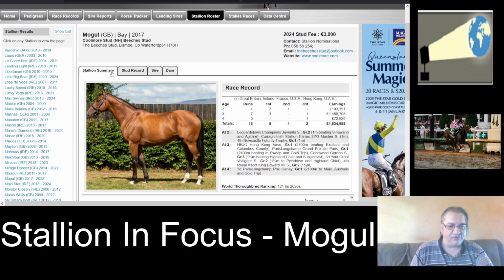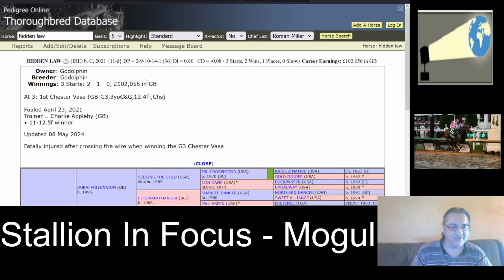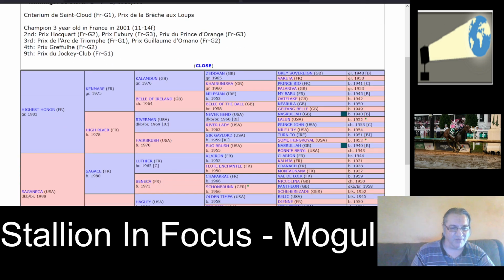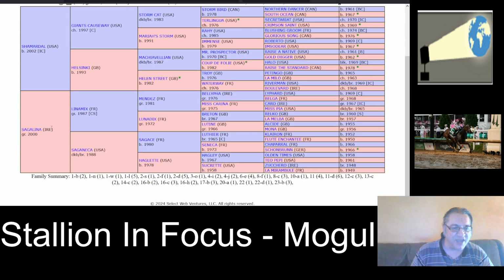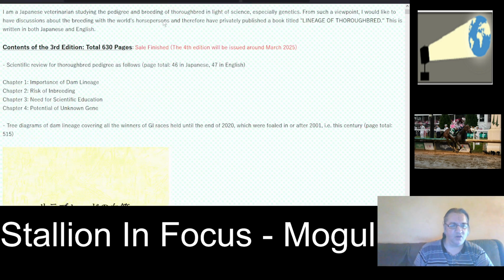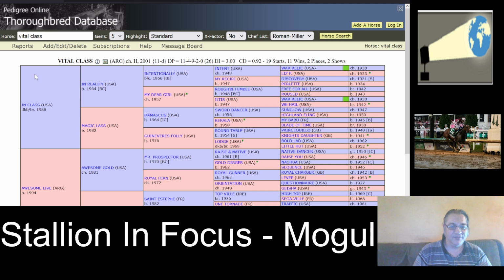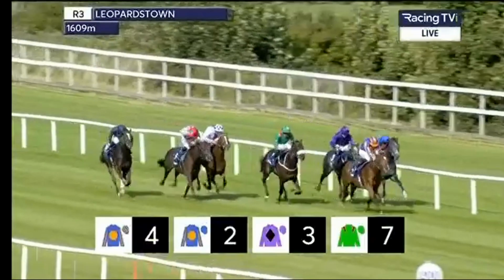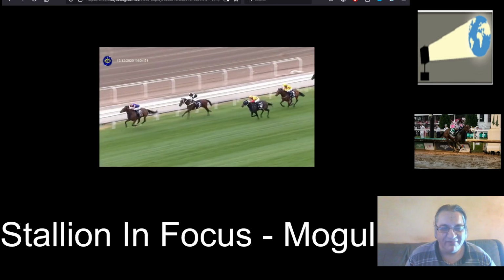Stallion In Focus - Mogul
In this series I focus on stallions that have recently joined that stallion ranks that I identified as racehorses. Here I take a look at Mogul.